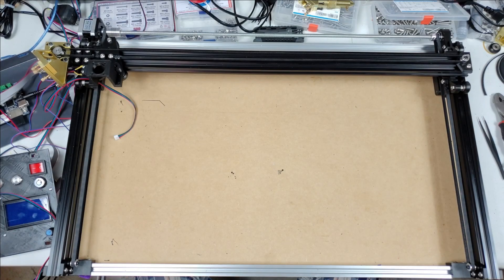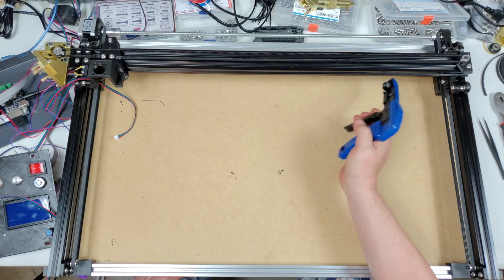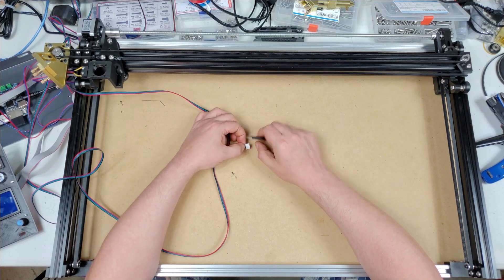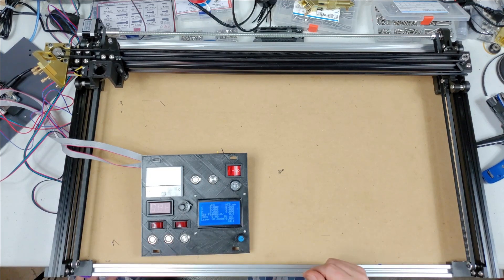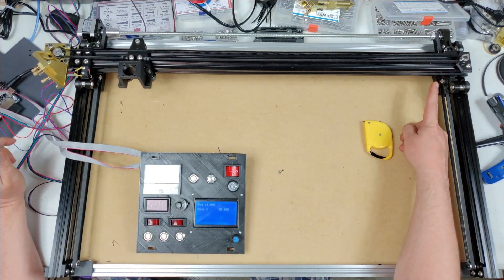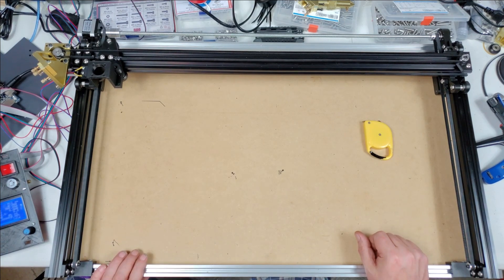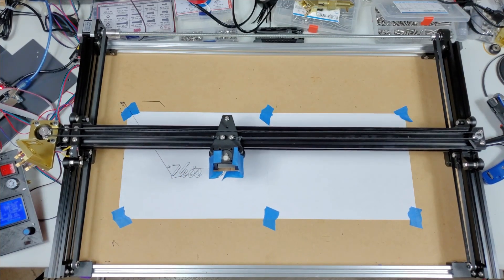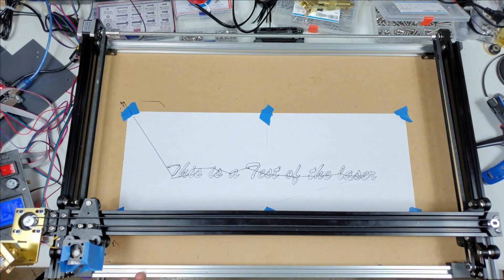K40 12x24 Bed Build - Update 1 - Problem solving, but it's alive!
Got it all wired up, but ran into a few problems. Here is how I fixed them and a quick demo of it running on bench with a pen.